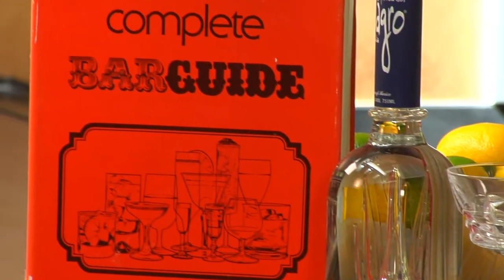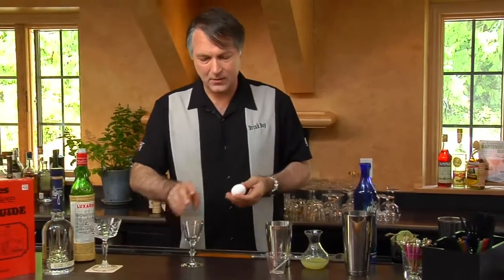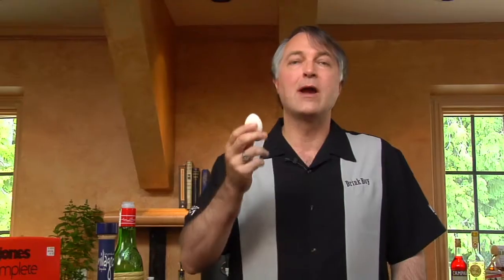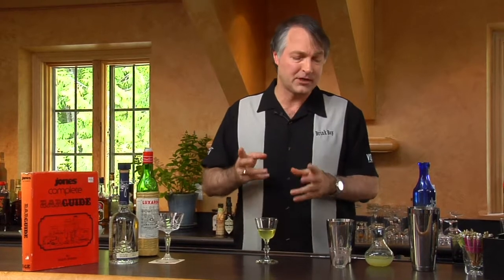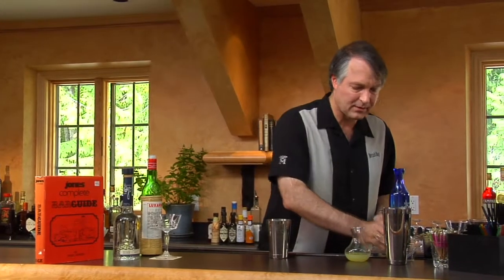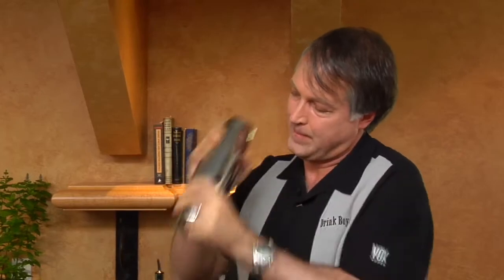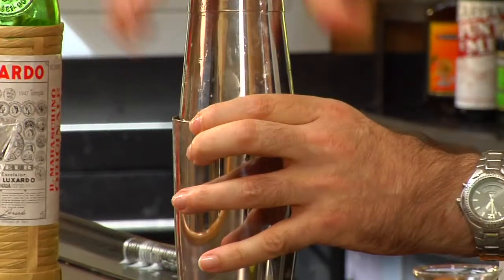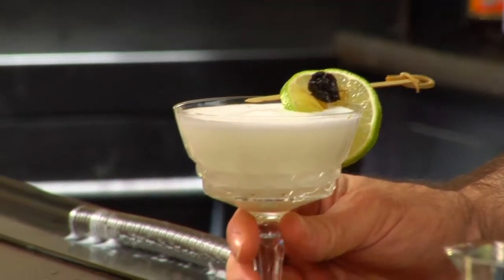Prado Cocktail - The Cocktail Spirit with Robert Hess - Small Screen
Classic Tequila cocktails can be hard to come by. There is the Margarita, the most famous cocktail on planet Earth, and the Tequila Sunrise, and well, how many more can you name? Thus, Robert was pleasantly surprised when he came upon the Prado Cocktail in Jones Complete Bar Guide. With a hint of maraschino liqueur and the use of egg white, this cocktail is sure to become one of your favorites and hopefully, a classic.

Recipe:
1 1/2 oz Milagro Silver Tequila
3/4 oz Lime Juice
1/2 egg white
1/2 oz Maraschino Liqueur

Instructions:
Shake ingredients without ice using spring of a hawthorne strainer to help add volume.
Add ice and shake.
Strain into a cocktail glass.
Garnish with a lime wheel and cherry.